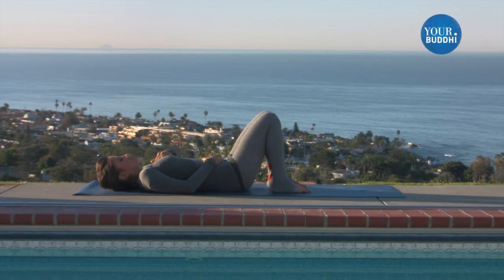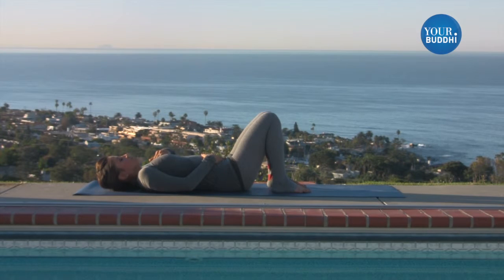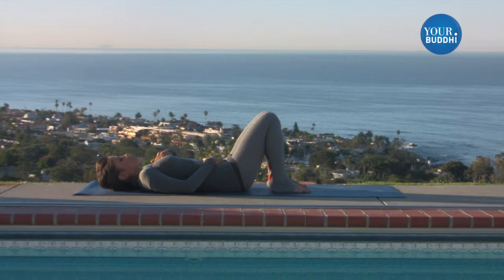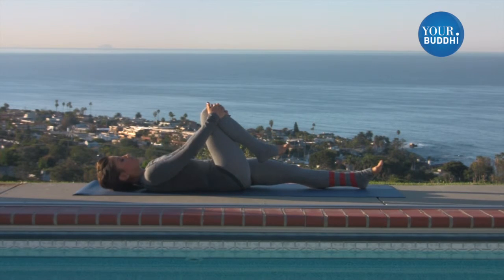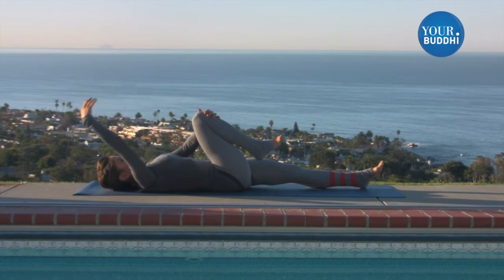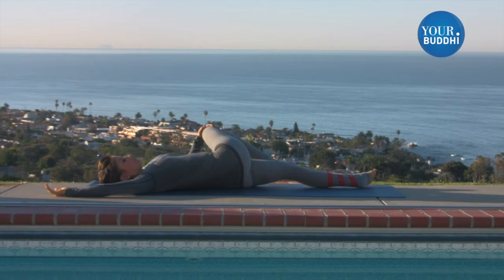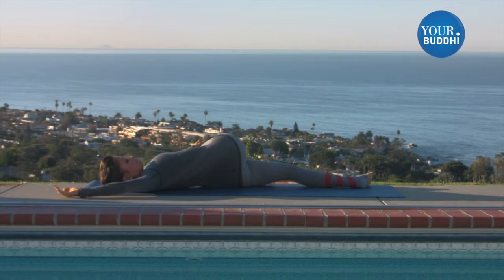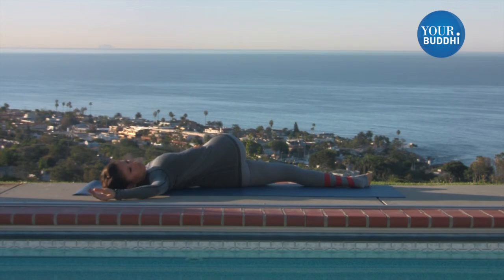Slow Flow | Deep Sleep sample class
Sample of a 20 minute class that combines deep, calming breath exercises with gentle yoga postures to quiet the mind and relax the body.  If you lie awake at night with your mind racing, yoga before bed can be very helpful.  For the full length video go to yourBuddhi.com